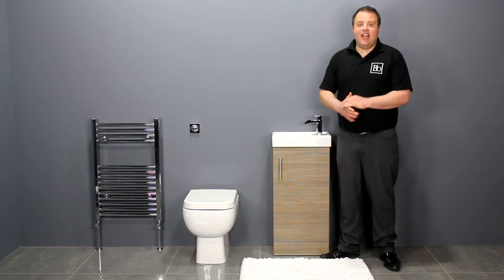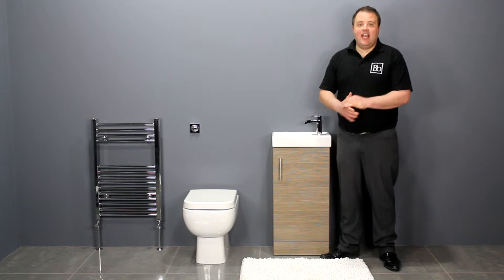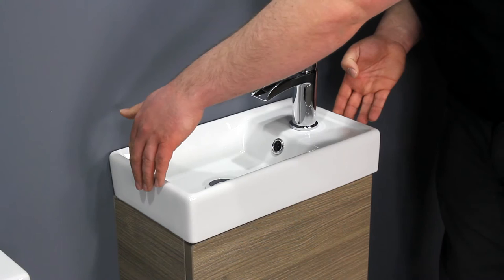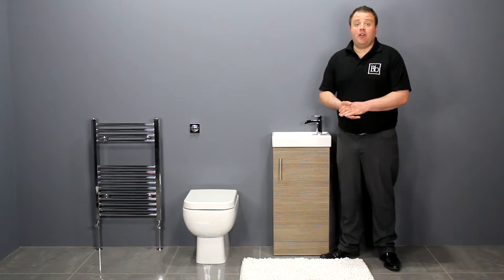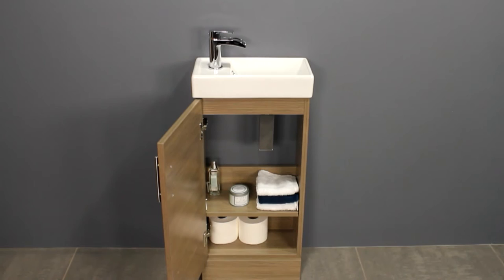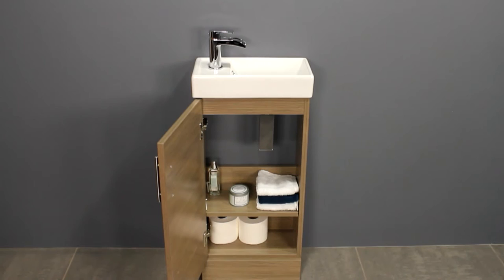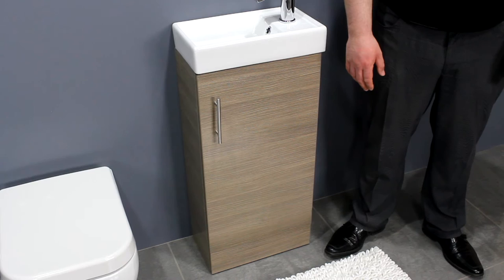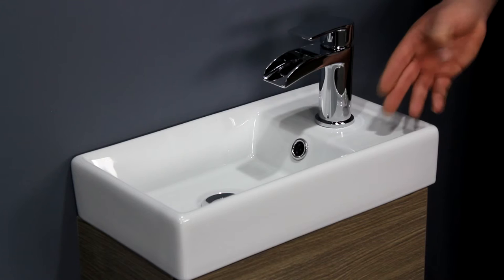Medium Oak Vanity Unit & Short Projection Toilet for Small Bathrooms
For more information on our range of cloakroom suites see our

In this video we describe the stylish toilet and vanity unit set we have to offer from our bathroom suite range. This set includes a compact oak vanity unit and a back to wall toilet. These products are ideal for renovating small bathrooms.

The floor standing vanity unit has a ceramic basin and features a single door with a chrome handle. This compact vanity unit offers additional storage for your bathroom essentials.

The space saving toilet has a similar neat design to keep to the contemporary design of the set. This short projection toilet ensures the toilet takes up a minimal amount of space in your bathroom.

This cloakroom set is ideal for small bathrooms and will easily match with other modern bathroom items.

Bella Bathrooms

Unit 10
Bowburn South Industrial Estate
Bowburn
Durham
DH6 5AD